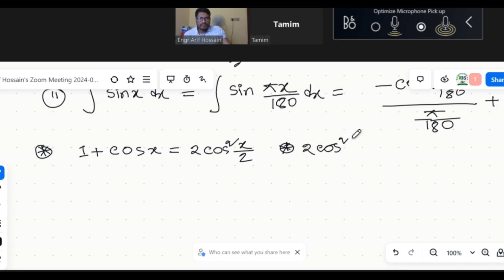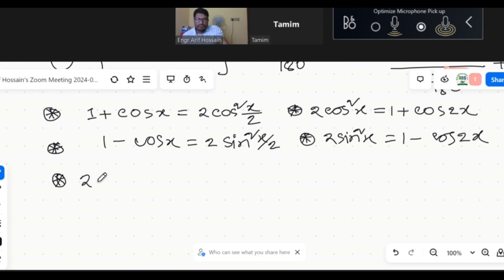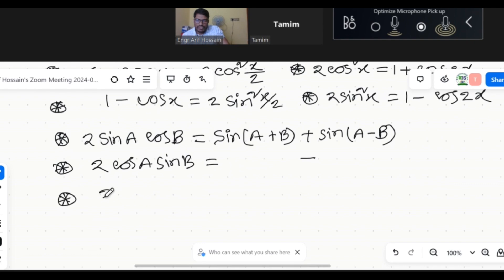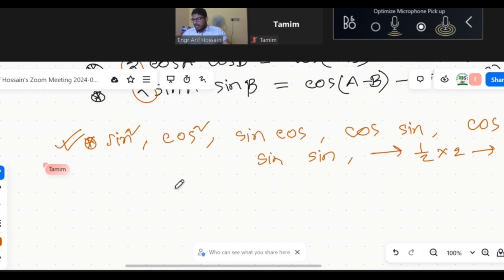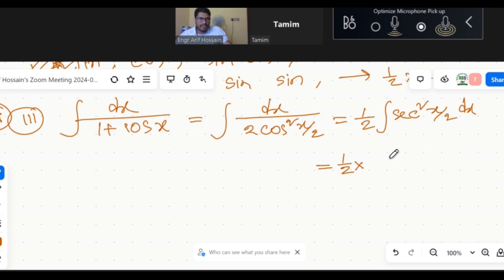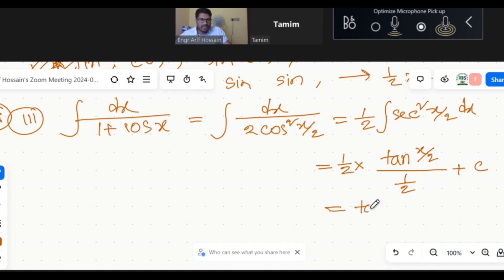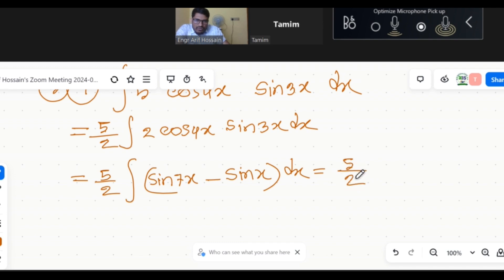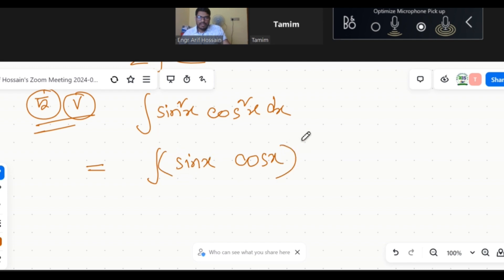ইন্টিগ্রেশন।। higher math 1st paper chapter 10 (B) ।। L-3।।আরিফ ভাইয়া (কুয়েট)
ইন্টিগ্রেশন।।    higher math 1st paper chapter 10  A ।। L-3।।আরিফ ভাইয়া (কুয়েট)